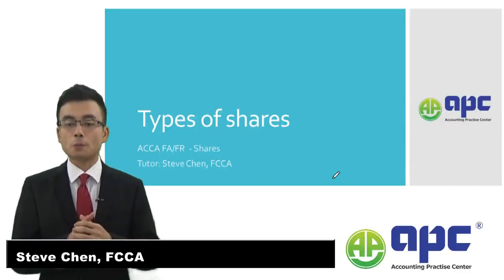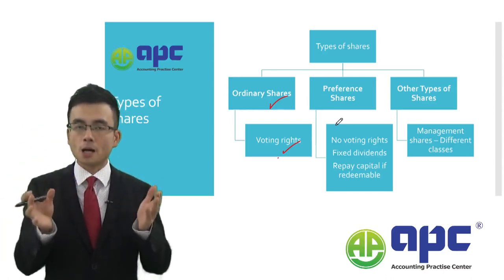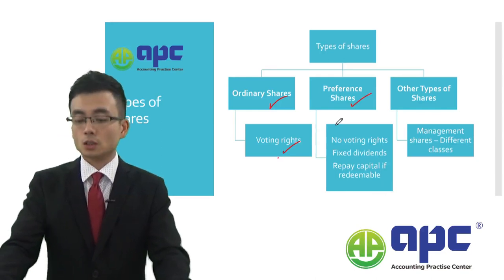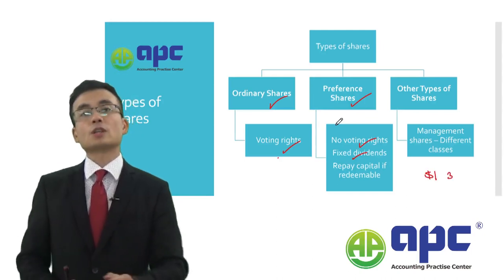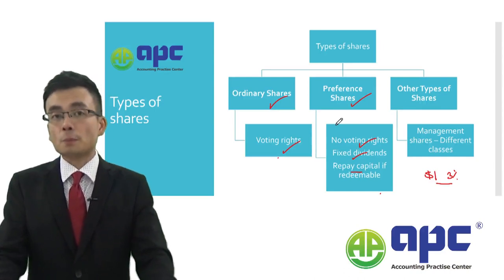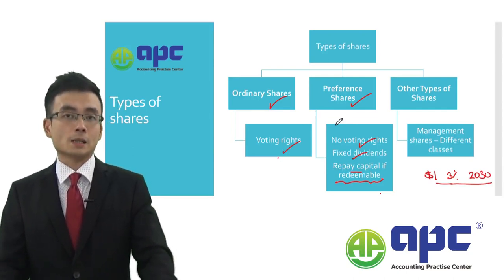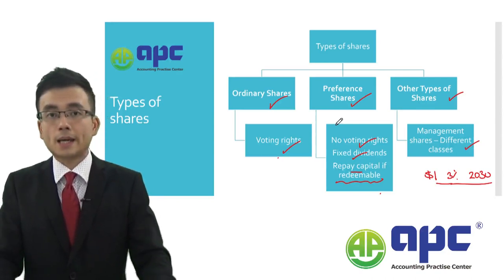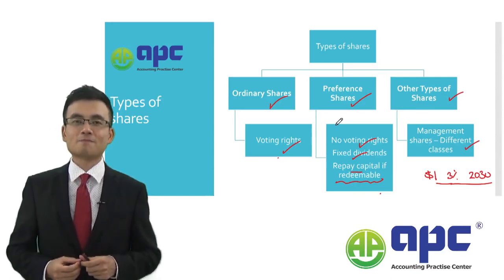ACCA Financial Reporting: Learn the Different Types of Shares Easily and Ace Your FR/FA Exams!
Are you preparing for the Acca Financial Reporting (FR) and Financial Accounting (FA) exams? Struggling to master the different types of shares? Look no further! In this video, we provide a comprehensive overview of the different types of shares, so you can ace your exams with flying colors. Learn the different characteristics of common and preferred shares, understand the ownership structures, and gain a deeper insight into the financial reporting and accounting of the different types of shares. So don't wait any longer and watch this video now to unlock the secrets of the different types of shares and score high in your exams!

Ordinary Shares:
When a company issues shares, there might be different classes of shares, including ordinary and preference shares. The ordinary shares are the basic shares usually carrying voting rights to vote on company resolutions at the general meeting. General meetings are meetings held by the company and attended by shareholders, in which they will discuss the company's past performance and future outlook. Some family companies such as Daily Mail and General Trust may prefer non-voting ordinary shares because the family members can still control the company even though more shareholders are introduced.

Tutor: Steve Chen, FCCA - Course director at APC.
ABOUT ACCA
Full details of learning ACCA (Association of Chartered Certified Accountants) online includes:
● Eligibility
● ACCA Syllabus
● ACCA Exams
1) Applied knowledge level (BT, MA, FA)
2) Applied skills (CL, PM, TX, FR, AA, FM)
3) Strategic professional (SBR, SBL, AFM, APM, ATX, AAA)
● ACCA Registration